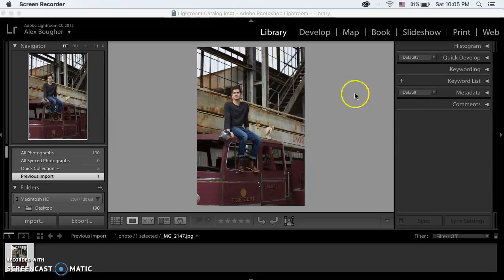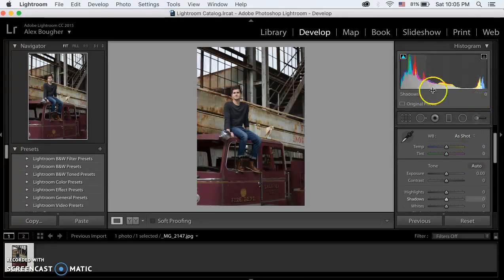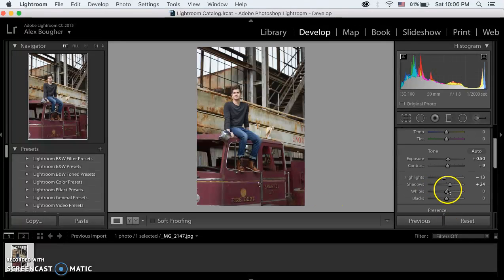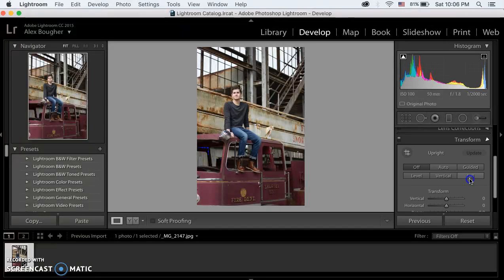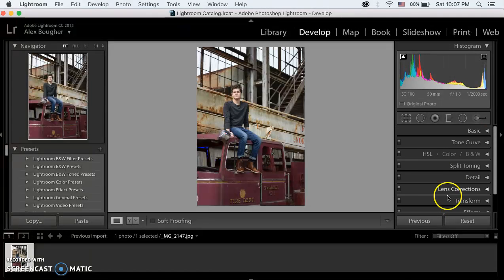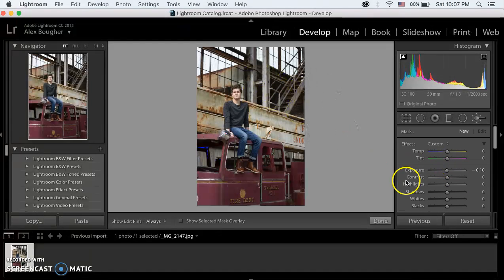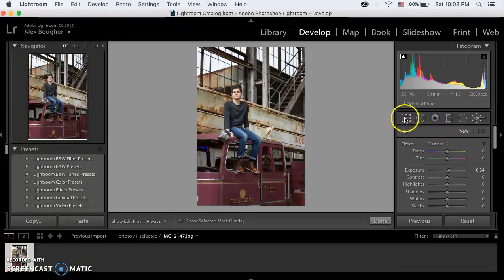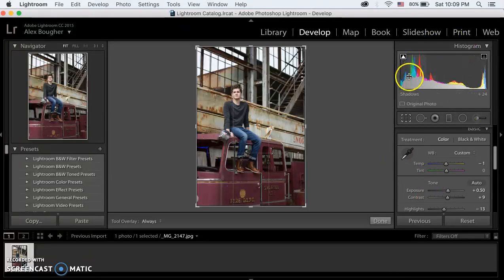How To Lightroom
Pour Élodie bonne chance haha